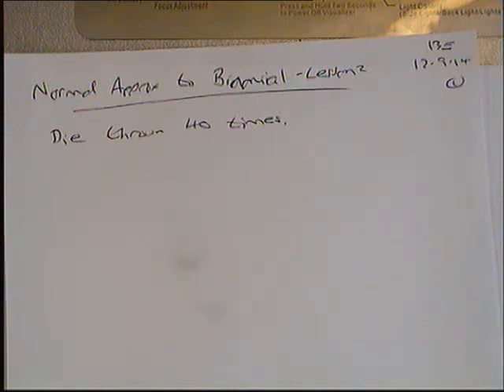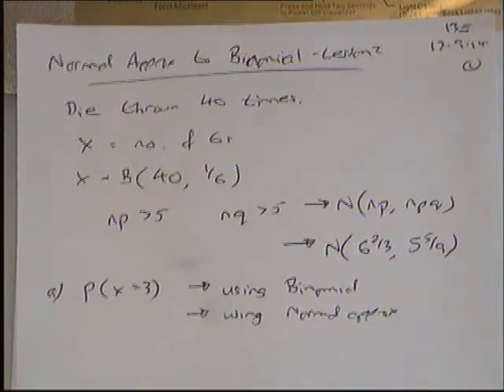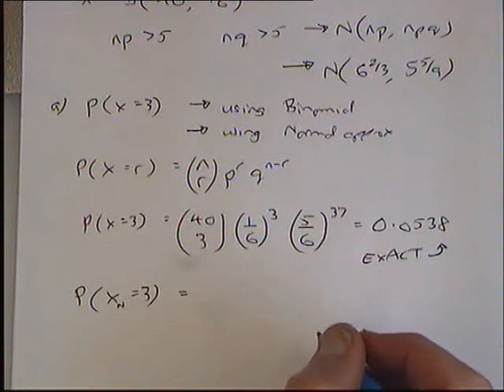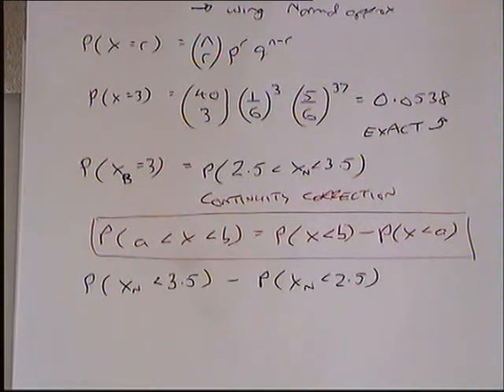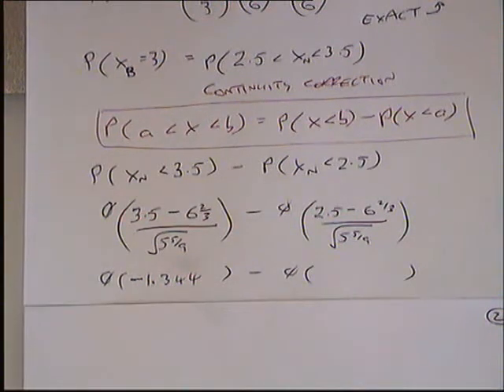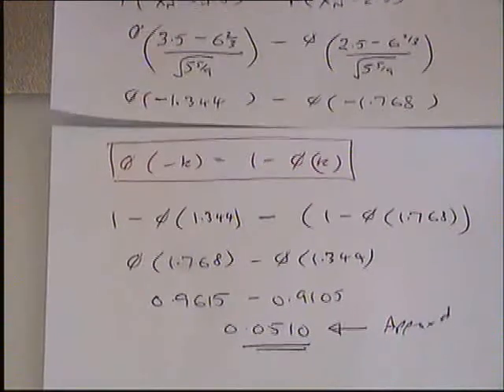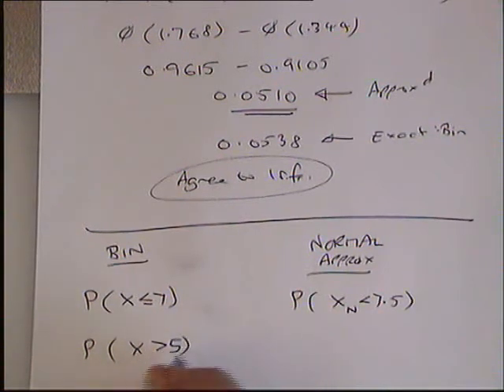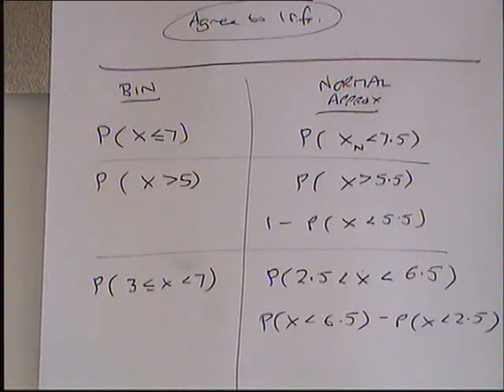S2 Ch02 Normal Approximation to Binomial Distribution Lesson 2 13E 20140912